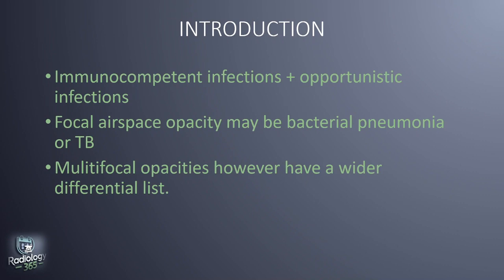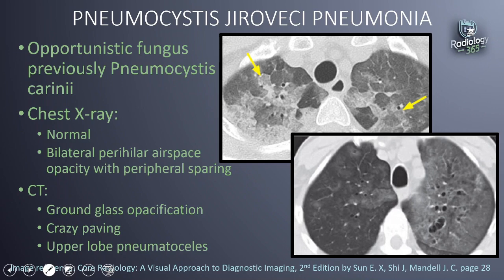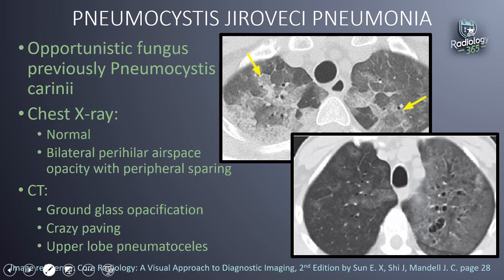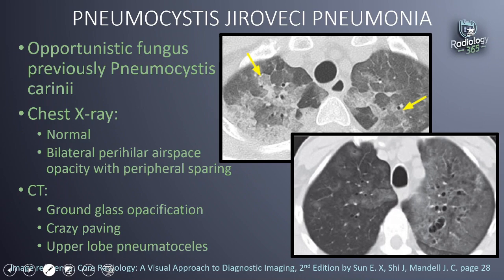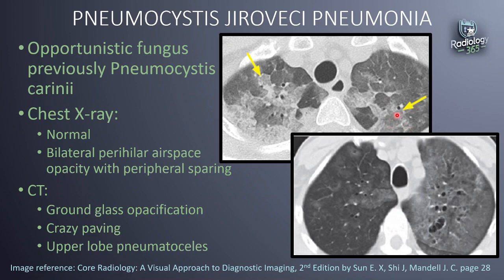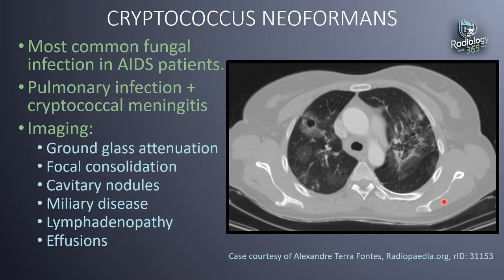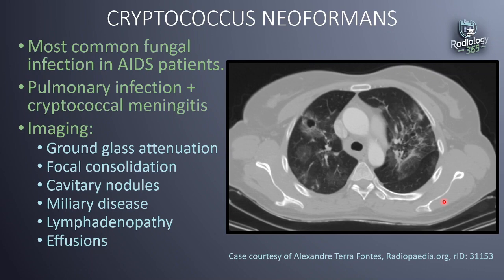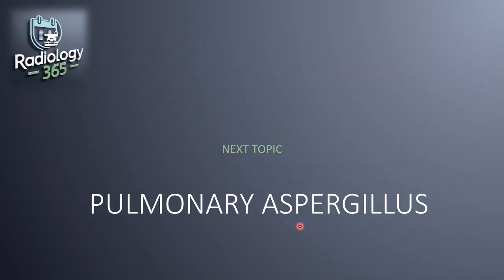Pulmonary Infections: Infections in the immunocompromised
In this video, we explore the radiographic and CT patterns of pulmonary infections in immunocompromised patients

🔍 This video is a must-watch for medical students, radiology residents, and clinicians working with immunocompromised patients!